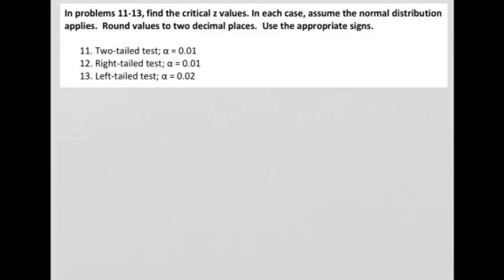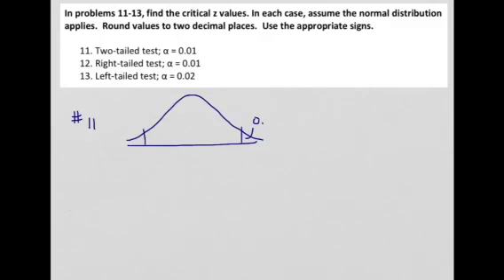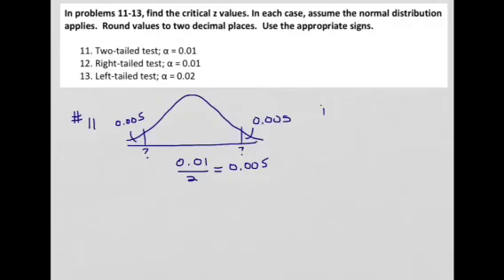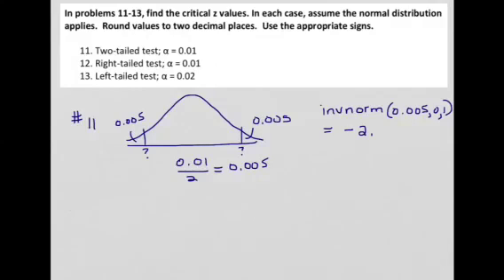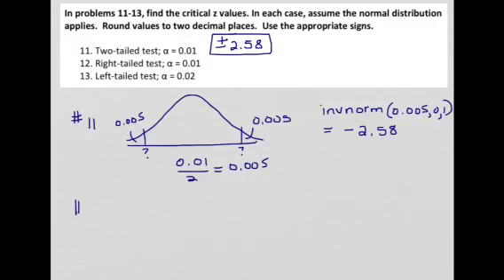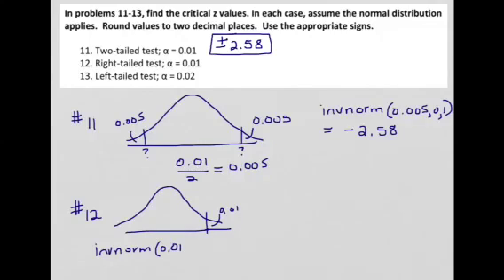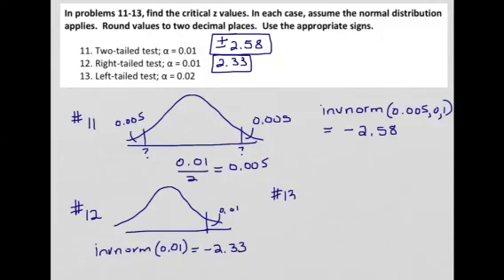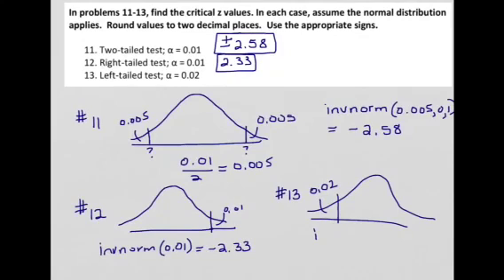Stats FER 11-13